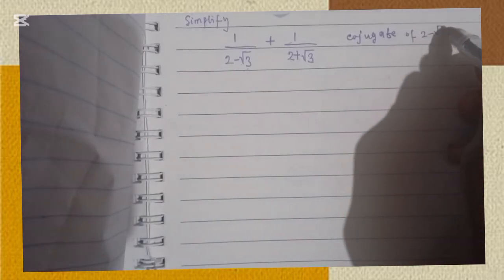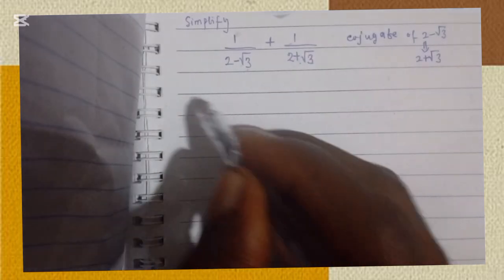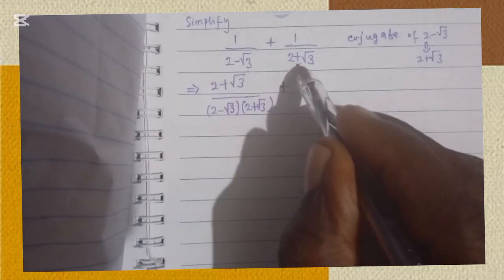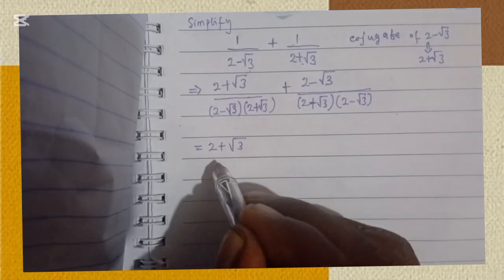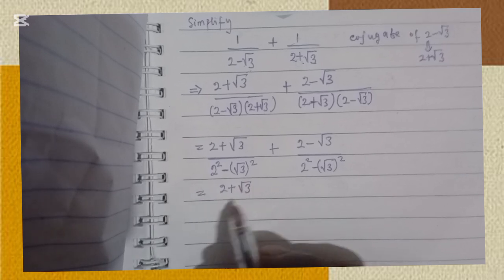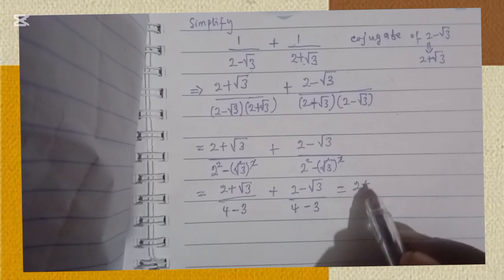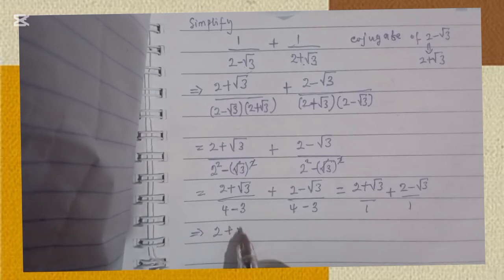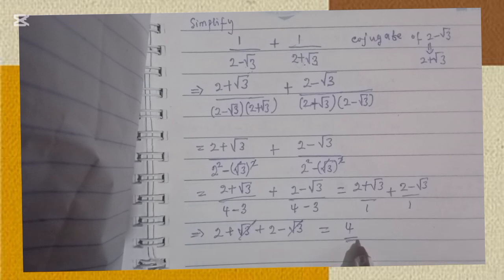Non mathematicians should also attempt this maths equation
Let's solve this maths problem together by multiplying by the conjugate.

Join our exclusive Maths Support Group where we provide support for Students' school Assignments, exam preparation and coaching